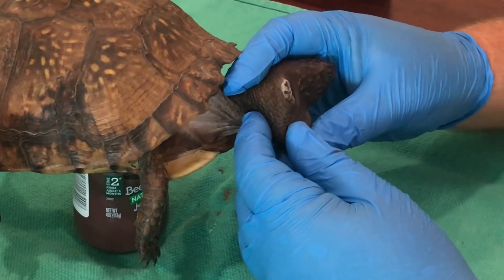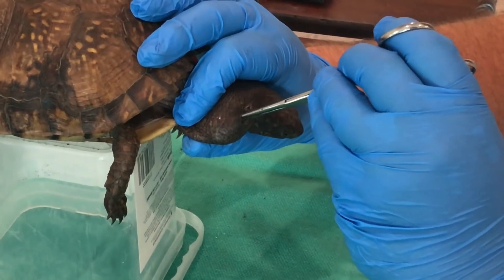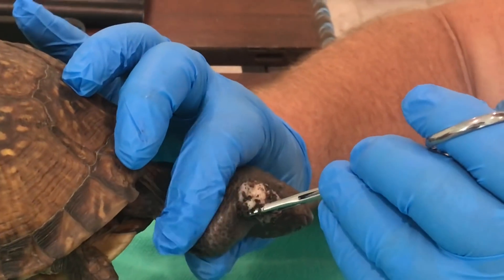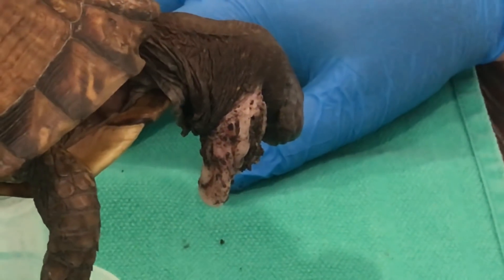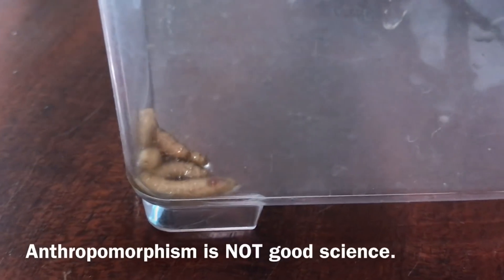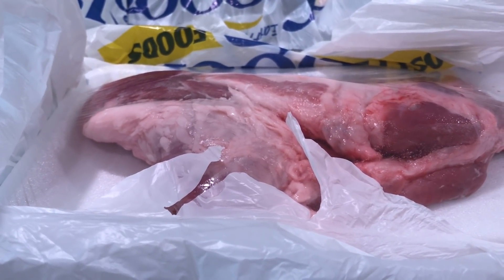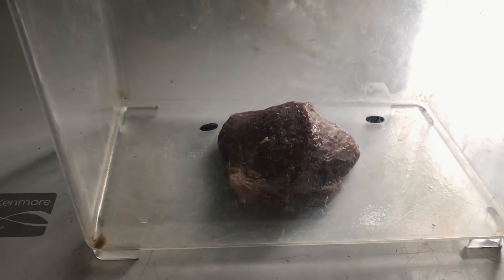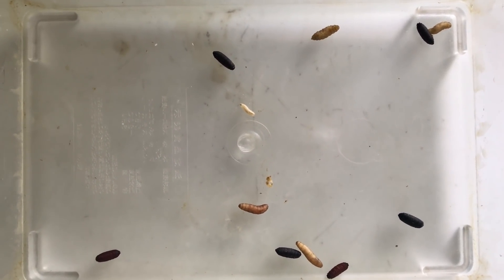TERRAPENE CAROLINA PRESENTED WITH RIGHT NECK MASS WITH MAGGOTS WHICH WE WILL GROW FOR SCIENCE PART 2